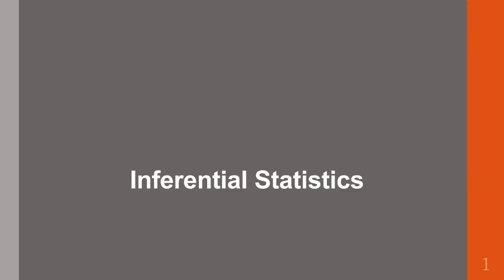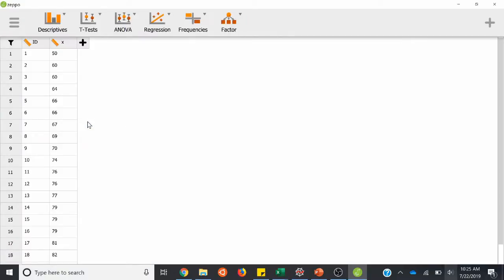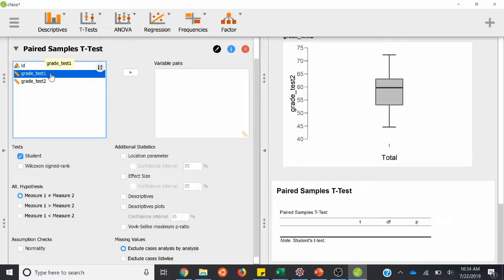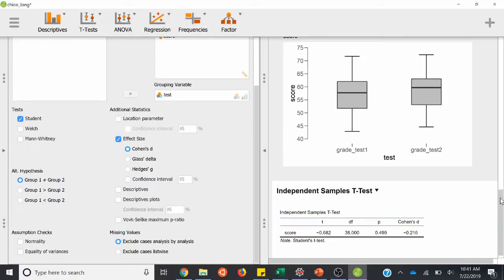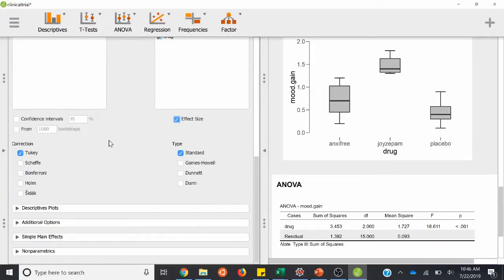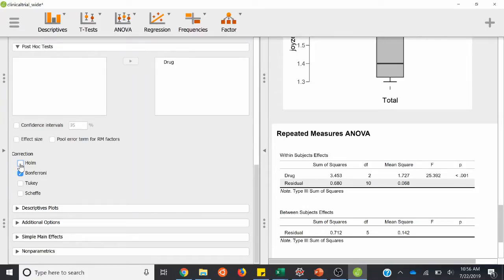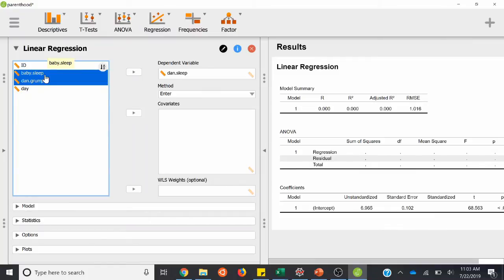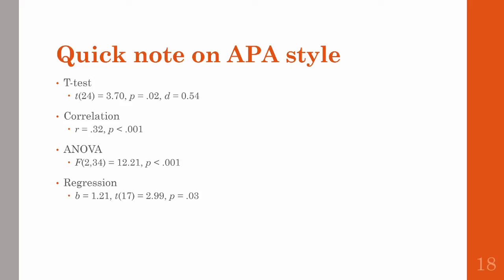23 Inferential Statistics